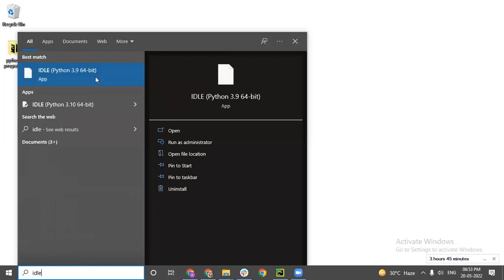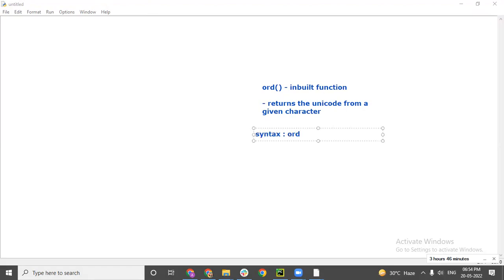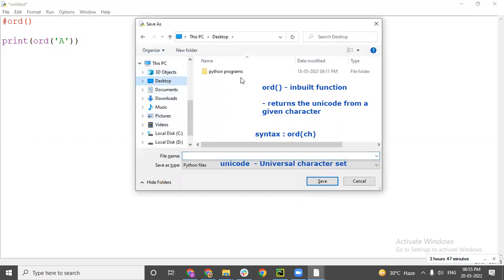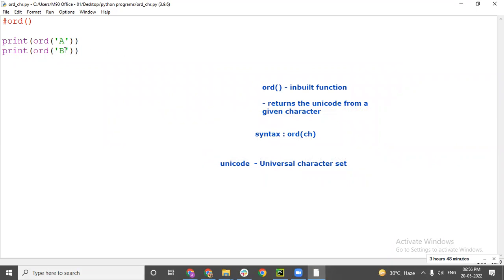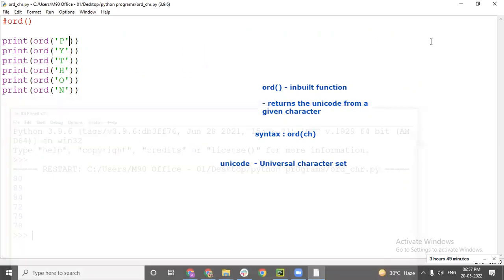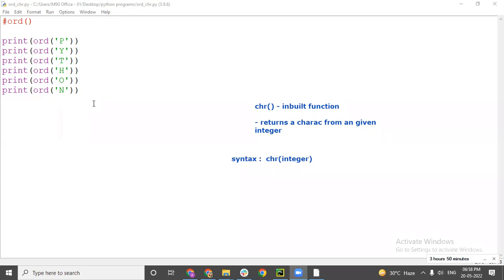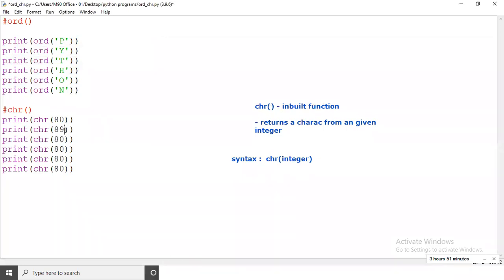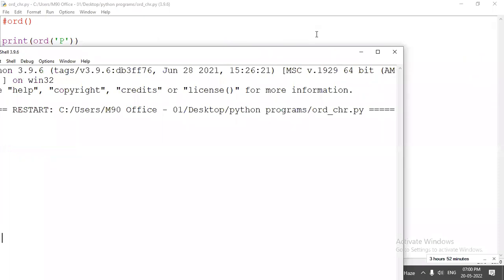| chr() and ord() in python (SESSION 11 ) - Python Programming for beginners |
In this video you will learn about chr() and ord() function.